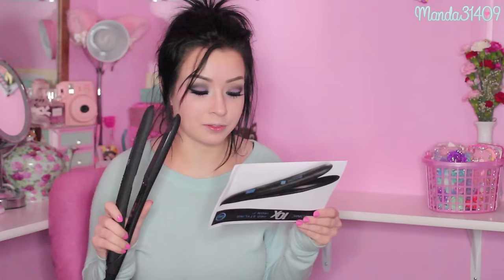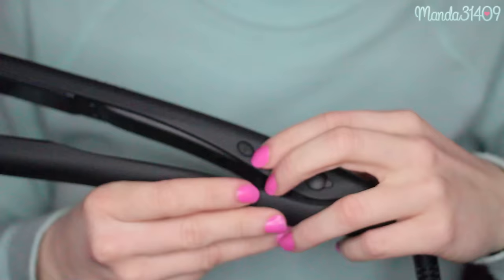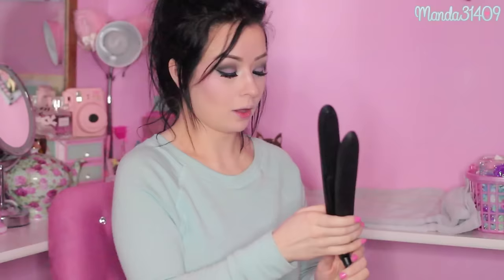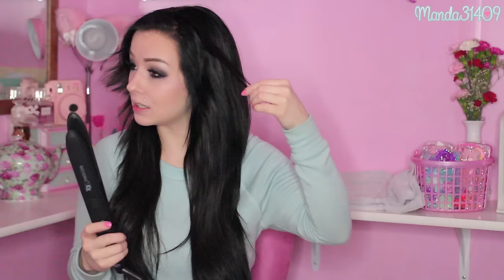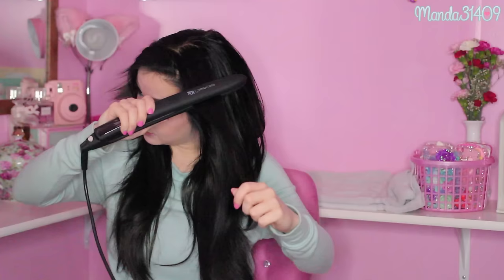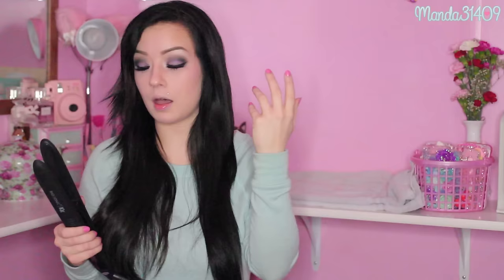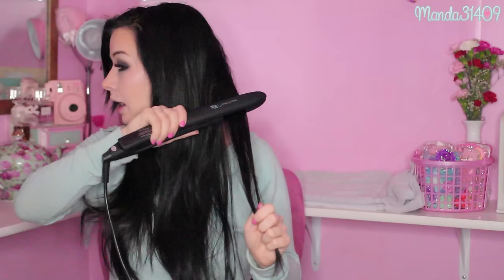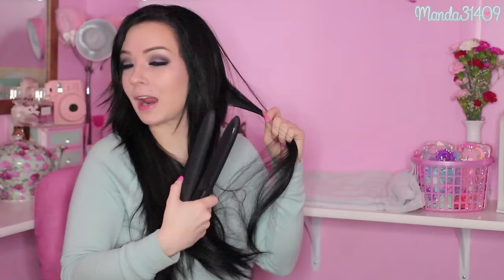How To Get Silky Smooth Hair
***OPEN ME!!!***

Okay! So this is my new favorite flat iron! Since filming my first impression of it, I have used it a few times since and it does wonders! The sleekness ad smoothness are beautiful and the plates glide so nicely through my hair! I'm left with silky straight hair in a short amount of time! I LOVE that it heats up SO FAST! Most all other hot tools I use take at least 5mins before I can even start using them. This one heats up in literally 30 seconds or less! It's seriously amazing! The vibrating plate are a very nice unique touch as well. I find that when it is on, the vibration moves the hair around a bit in within the plates, to really get each strand pressed and straightened!
It does work great for curling as well (which I kinda did a demo of in the video)! You guys will def see me using this again in future videos! I'm so happy with it!

Link To The Bio Ionic Flat Iron:

♥FILMING/VIDEO INFO♥
•Lighting: Fancier W-803 Light Stand with 45W  5500l Light Bulbs